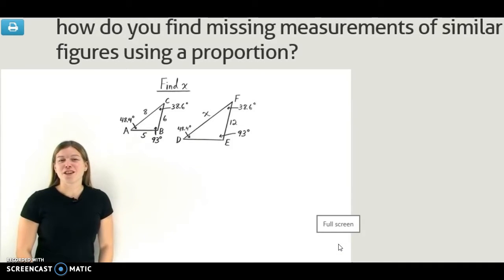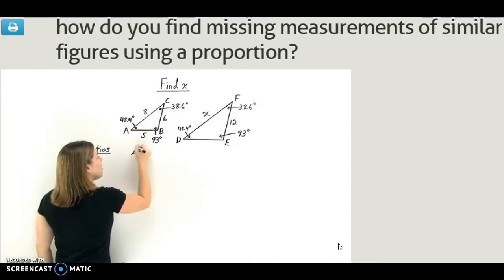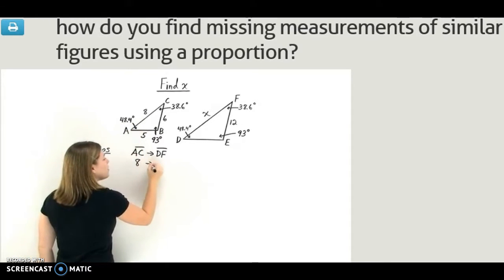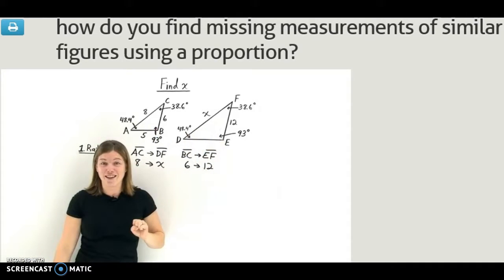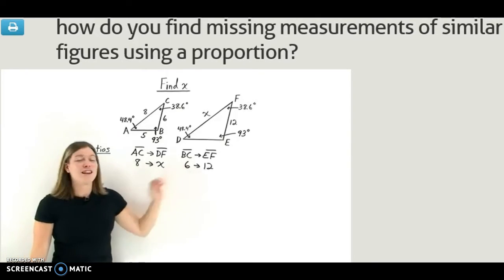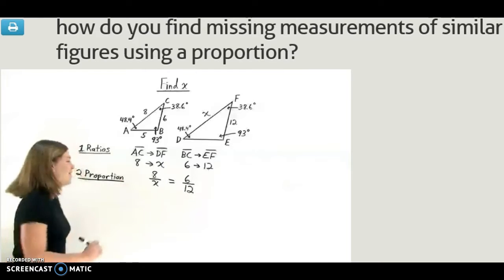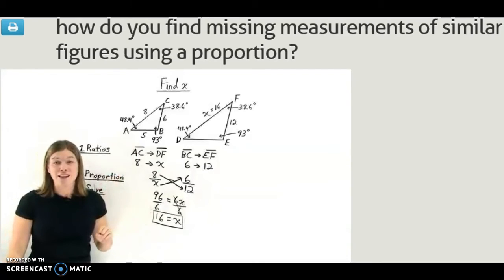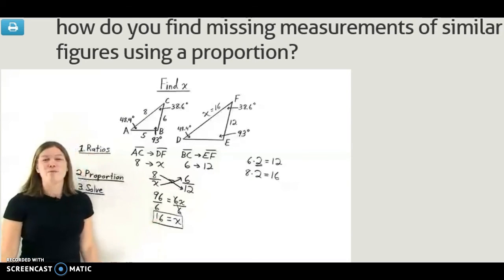Find missing side measure in Similar figures